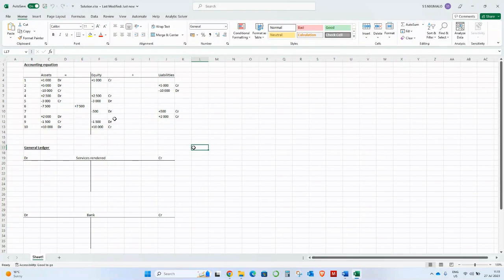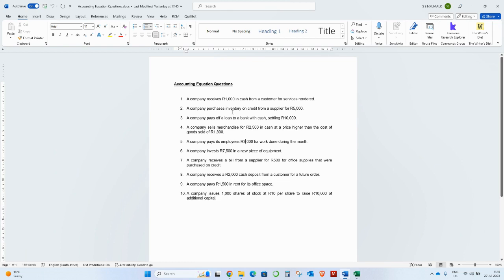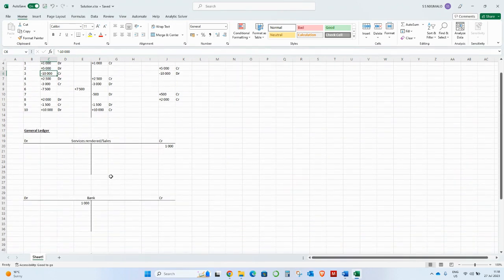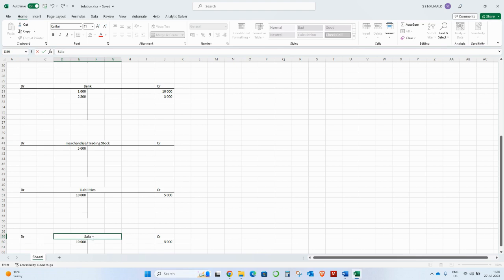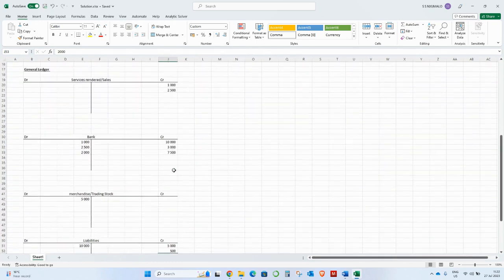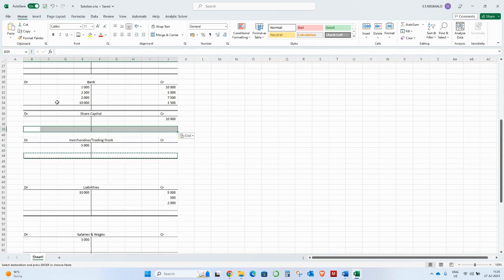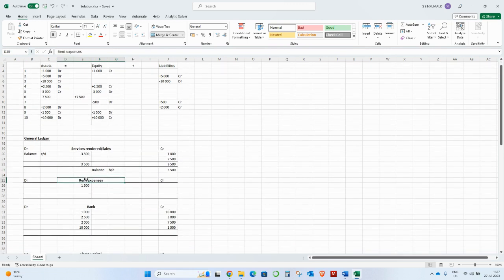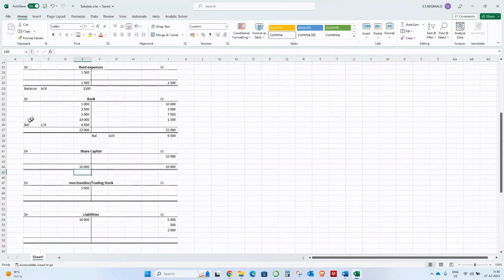UNISA - FAC1501 - General Ledger